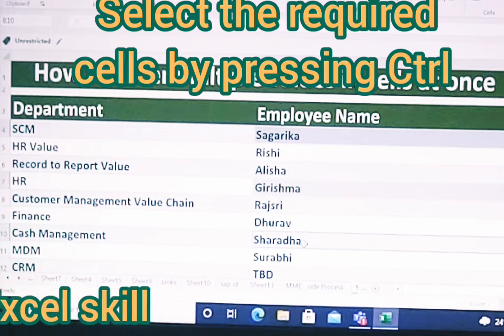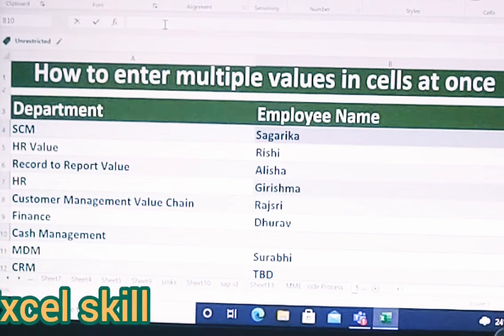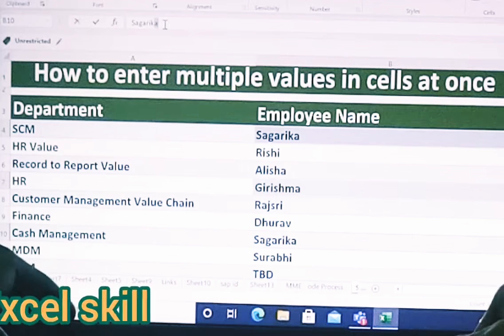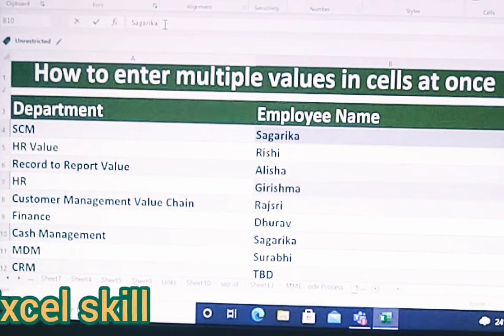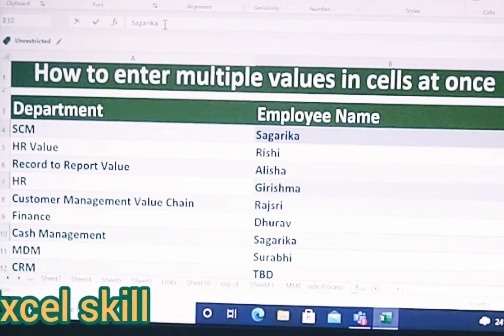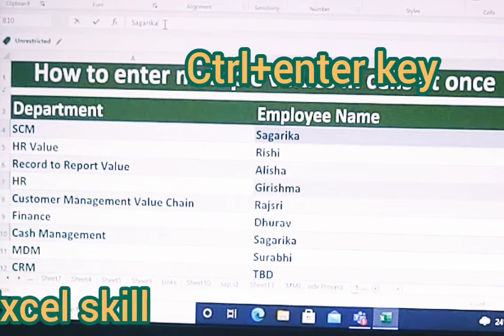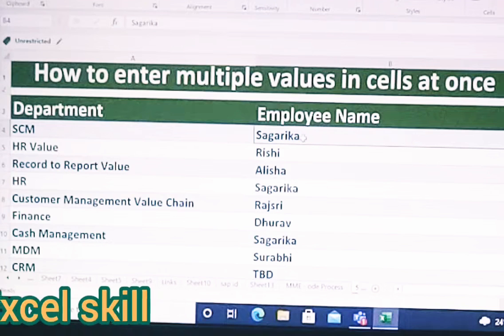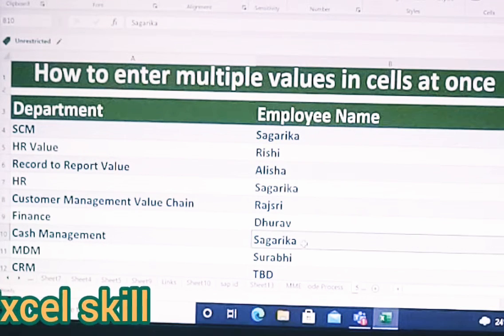excel bpojobs exceltutorial puc whatsup status jobs status shortcuts bpo bbm jobs mba #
how to enter values in multiple cells by using ctrl key